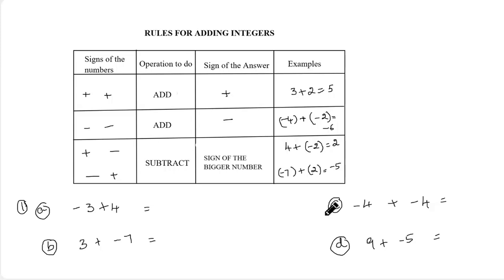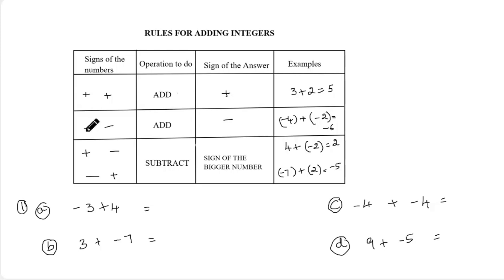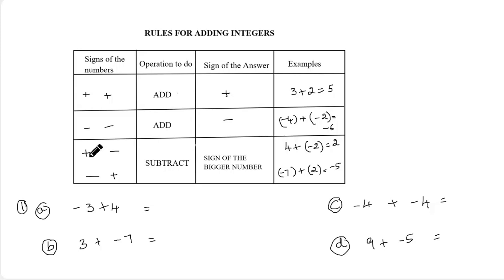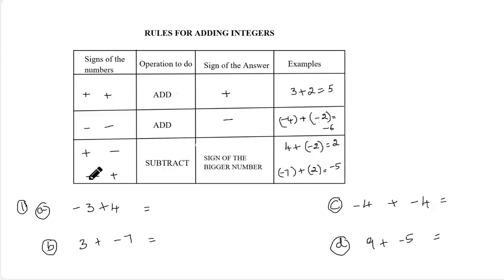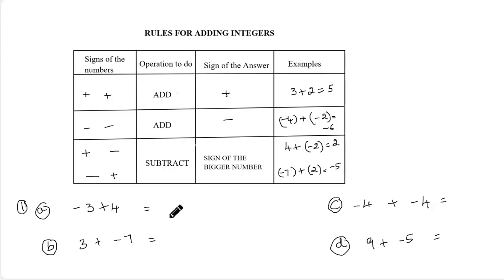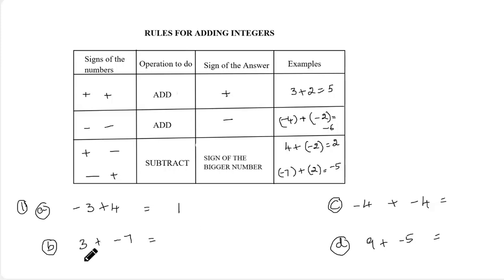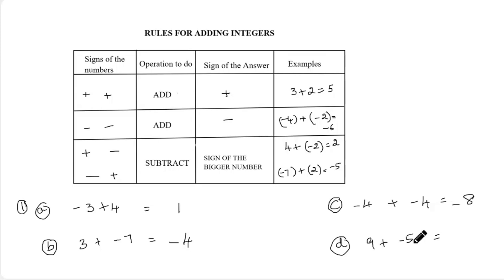Rules for Addition of Integers - Cambridge Learners Book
In this video I have shown how to easily add Integers with same and different signs. I hope to clear some confusion which kids often face with it. 😊... It caters to students from grade 6,7 to 8 of Cambridge, IB, CBSE and ICSE,NAPLAN curriculum as well as many USA districts.
Check out my Math Playlist with videos on Simple to Advanced topics for Grade 6,7 and 8.(Higher Order thinking HOTS questions too)